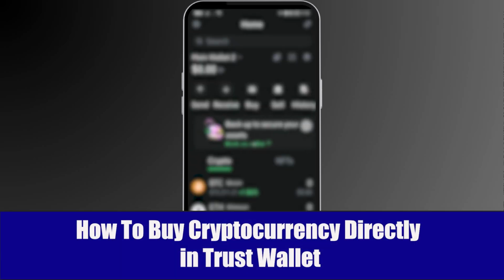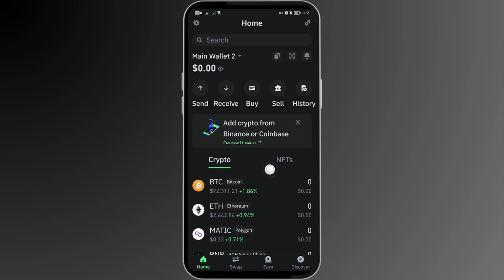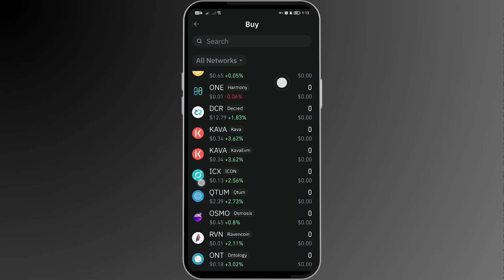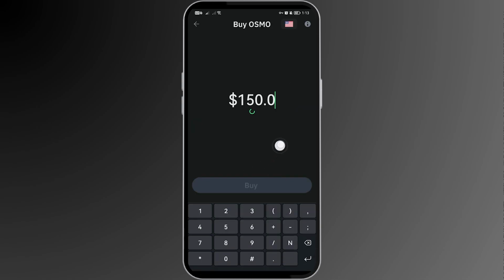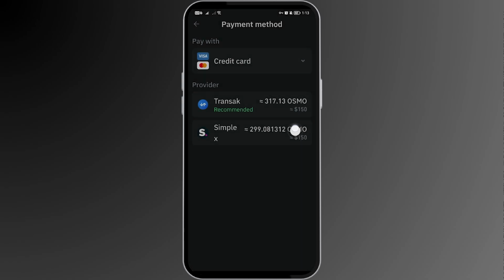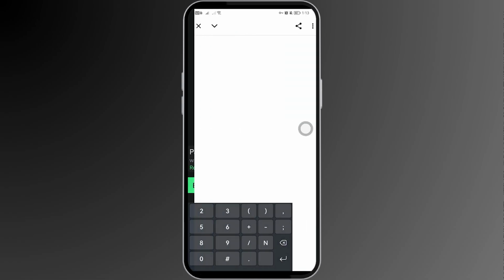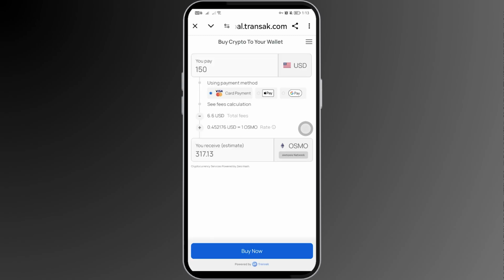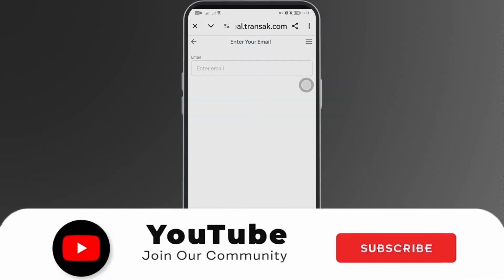How To Buy Cryptocurrency Directly in Trust Wallet| Quick Guide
Learn how to buy cryptocurrency directly in Trust Wallet in just 5 minutes! In this video, we'll show you a step-by-step guide on how to purchase your favorite cryptocurrencies like Bitcoin, Ethereum, and more using Trust Wallet. This easy-to-follow tutorial is perfect for beginners who want to start investing in cryptocurrency but don't know where to start. With Trust Wallet, you can buy, store, and manage your cryptocurrencies all in one place. So, what are you waiting for? Watch this video now and start buying cryptocurrency in just 5 minutes!

🔐 Secure Your Online Activity with NordVPN:

30-day money-back guarantee
Starting at just €3.09/month (instead of €11.59)!